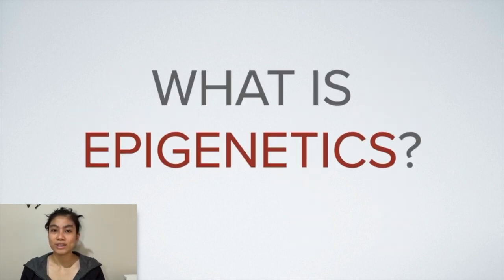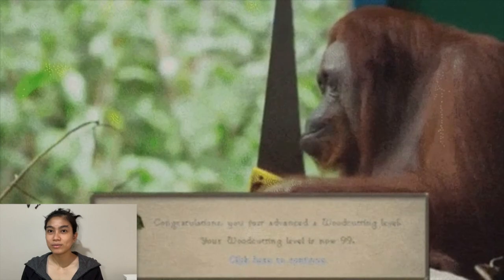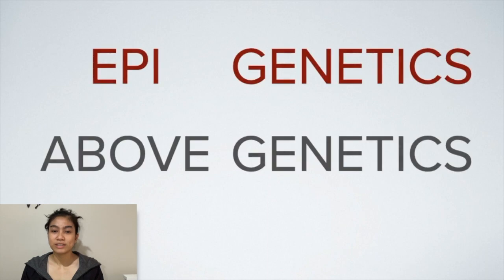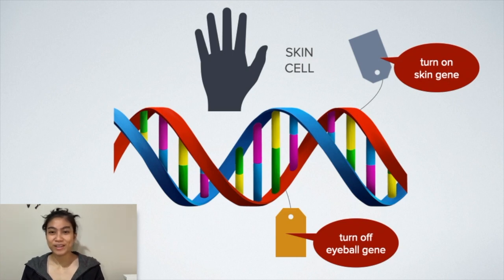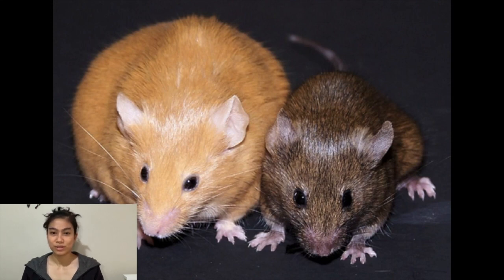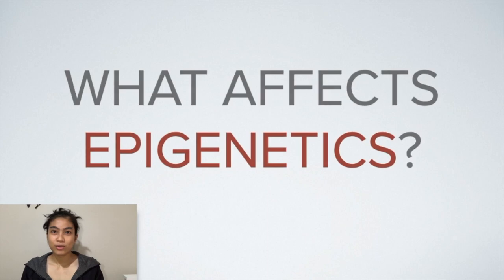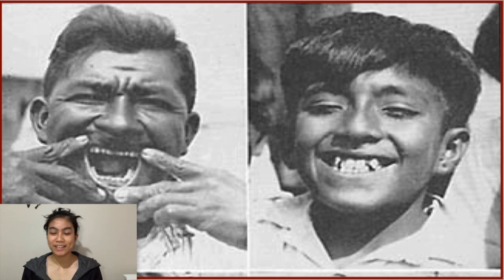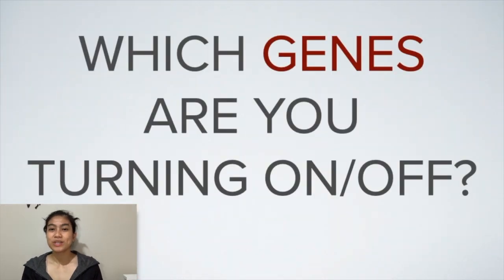What is Epigenetics (Simplified by Primal Thinker)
Epigenetics is an emerging field in biology today. Things were believed to be set on stone before this was discovered. Everything was blamed to "bad genes." In this video you're going to discover this field and get amazed at how powerful you are.

If you're new to First Principles Thinking,